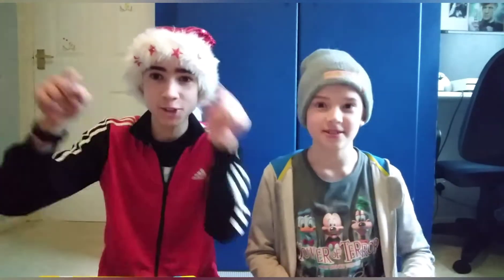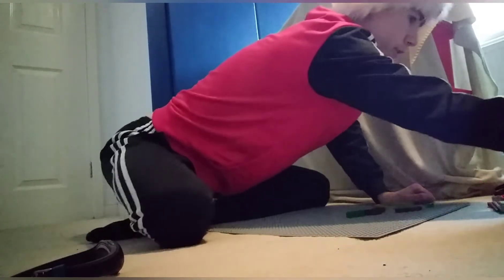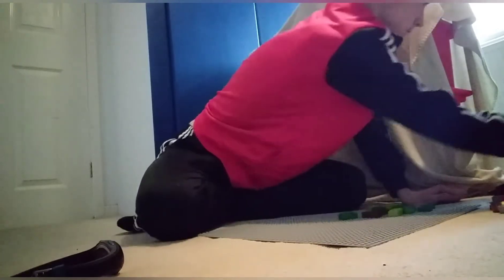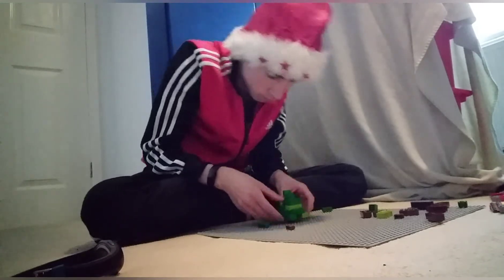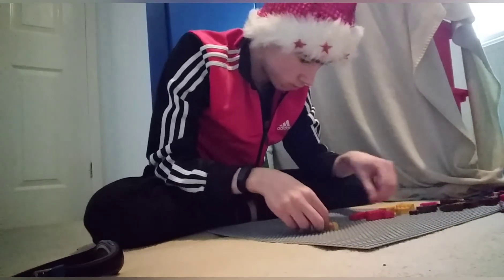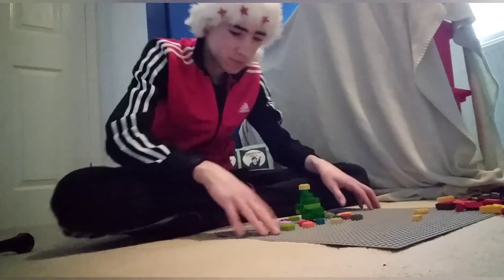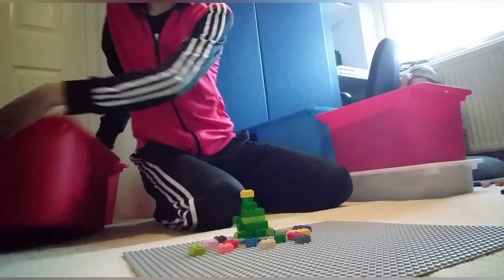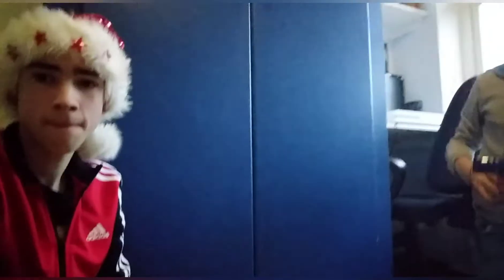Lego Quick Build | 5 Minute Christmas Challenge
In this video I face off against BobbleHat Boy in a Lego Quick Build Challenge!! Today we did the 5 Minute Christmas Challenge!!